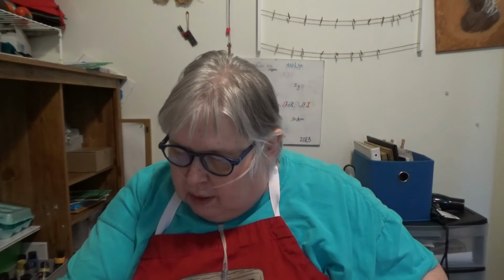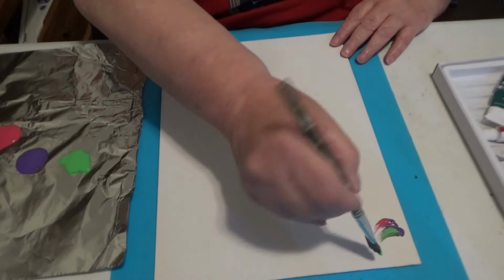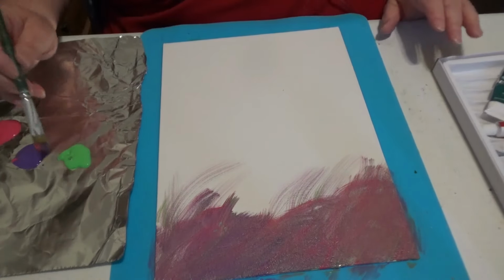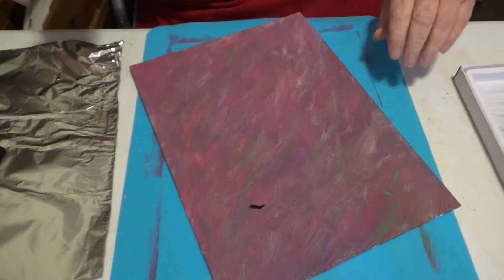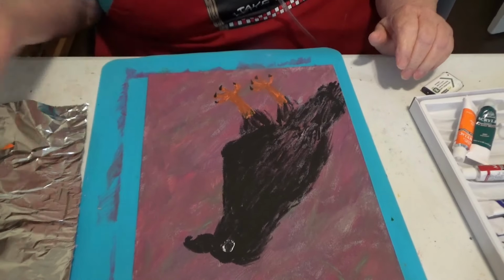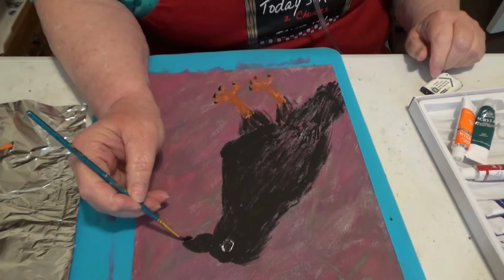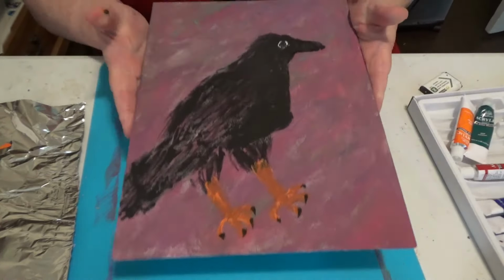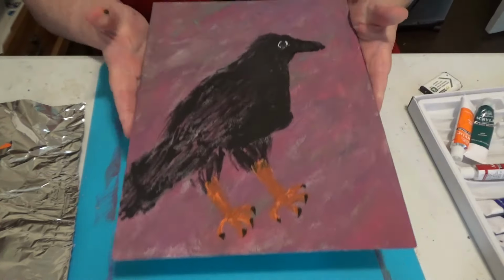Three Color Painting technique and a raven | Shaking Hands Arts with Fralins and Friends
The above site is a shop that will make it easier to view works for sale. You will find a link to my Facebook Meta Business page to make your purchase. Thank you.

Fralins and Friends

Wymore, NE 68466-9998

Books available at most major book stores G. K. Fralin

Fralins and Friends
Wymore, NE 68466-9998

Three Color Painting technique and a raven | Shaking Hands Arts with Fralins and Friends raven joe painting sculpting drawing @MrBeast